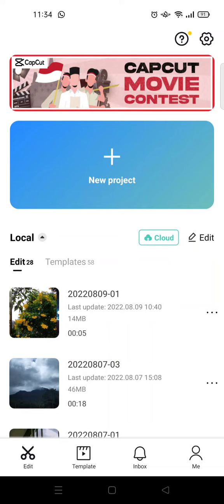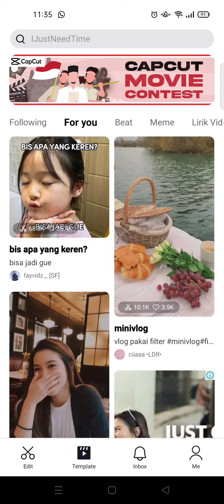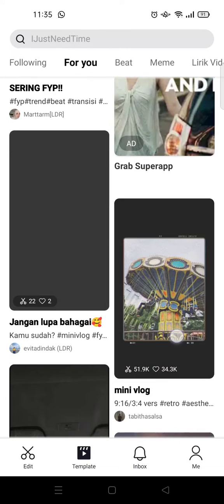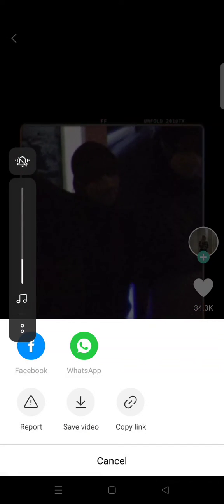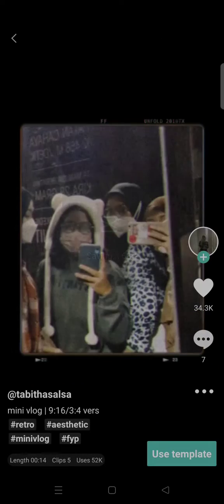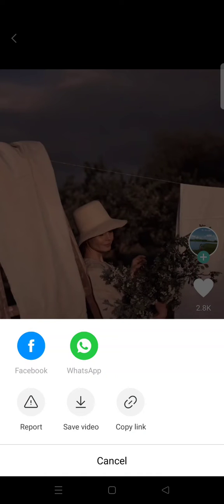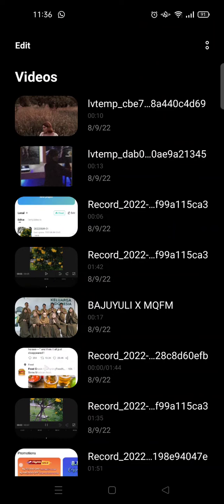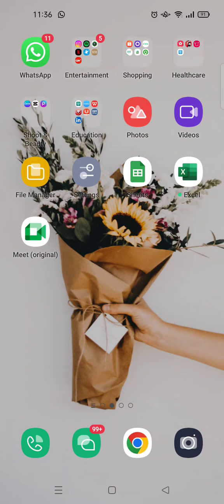Saving Templates on Capcut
This is how to save the Capcut templates to your gallery